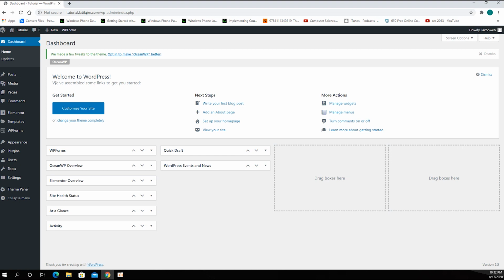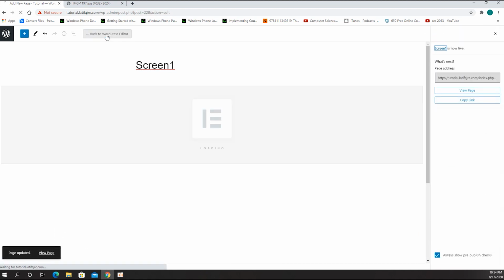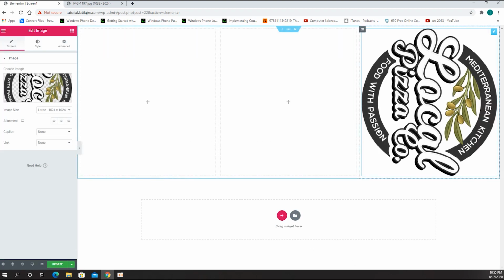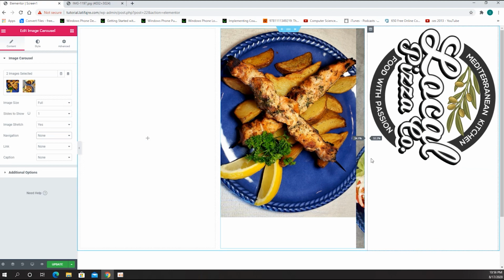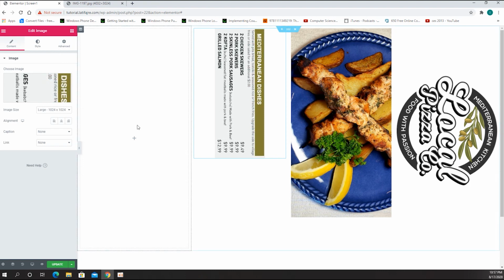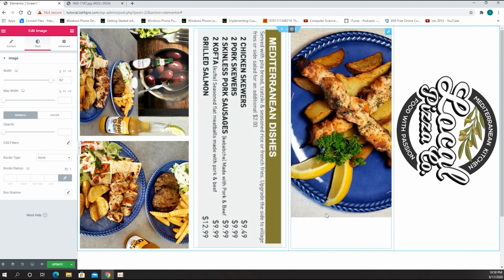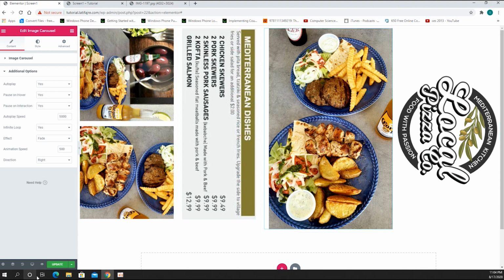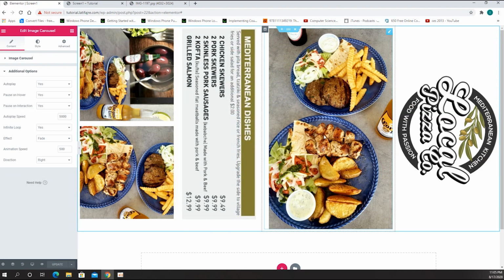How to Create Digital Signage and Menu Board For Free Using Elementor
Hi Everyone in this video i will show you how to open an hosting account with Hostinger, How to install Wordpress on the same account and also how to install Free Elementor and Elementor Pro. Also the way to create Digital Signage and Menu Board. Please let me know if you have any recommendation.